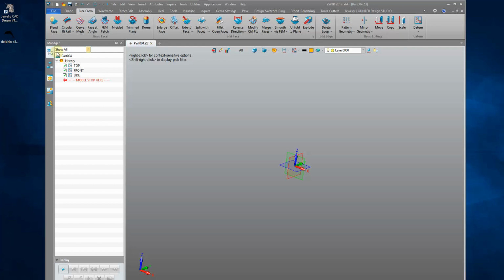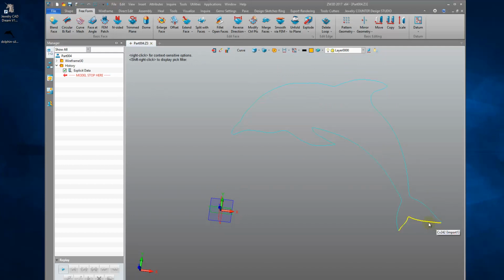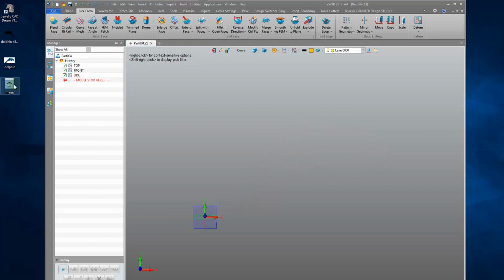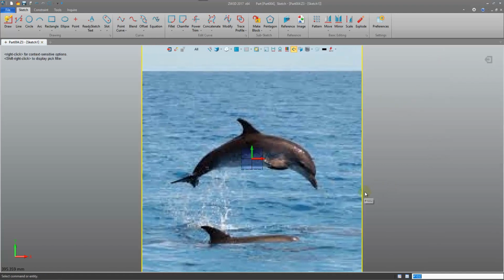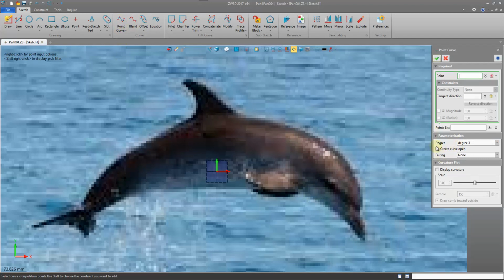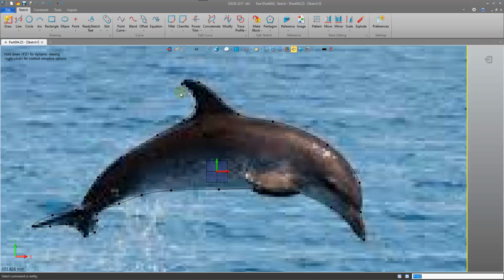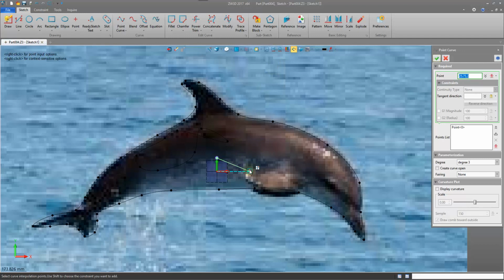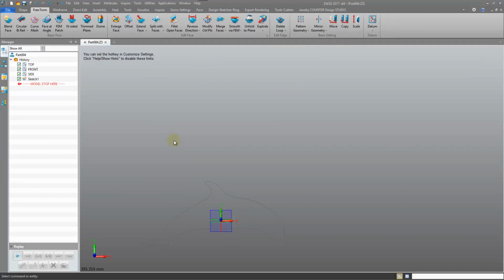Jewelry CAD Dream: How to Import Images into JCD [Super Easy!]